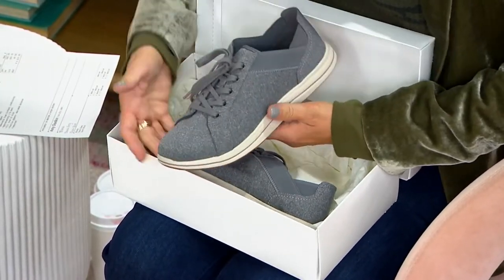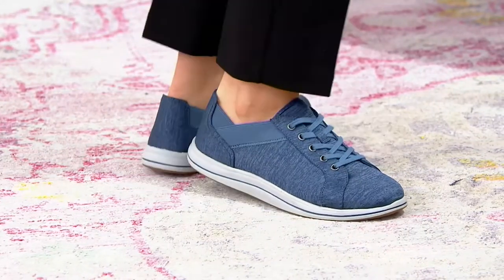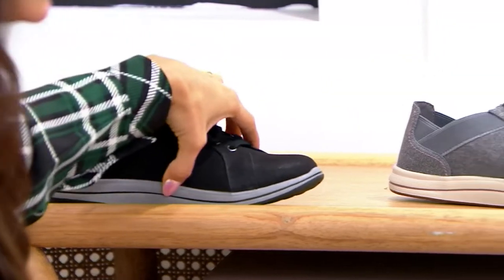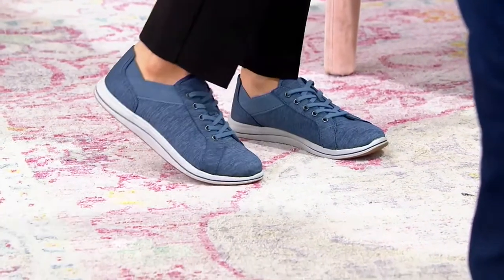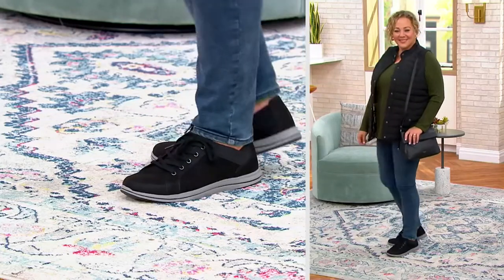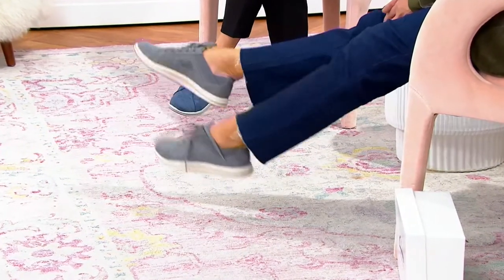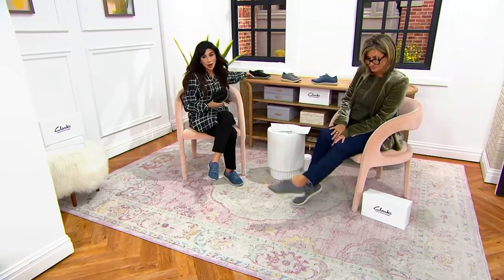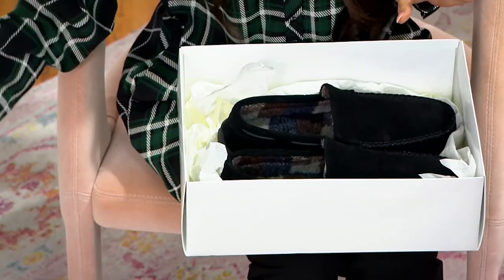Clarks Cloudsteppers Heathered Jersey Sneakers - Breeze Sky on QVC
Clarks Cloudsteppers Heathered Jersey Sneakers - Breeze Sky

These casually chic sneaks bolster your kicks collection with premium-level cushioning and a style that simply can't be ignored. Match them with a fun sun dress for a lively 'fit. From Clarks Footwear.